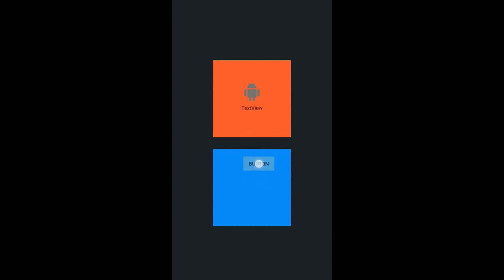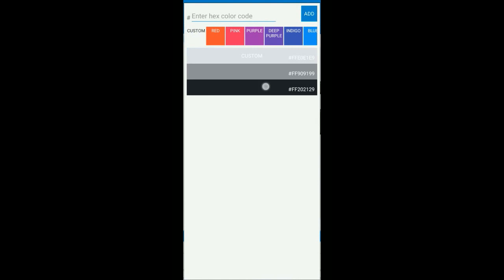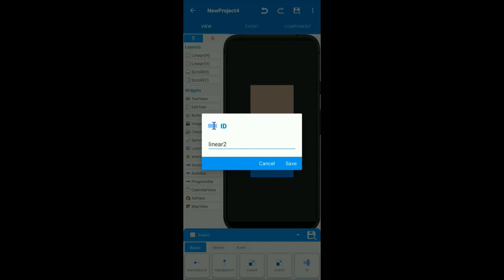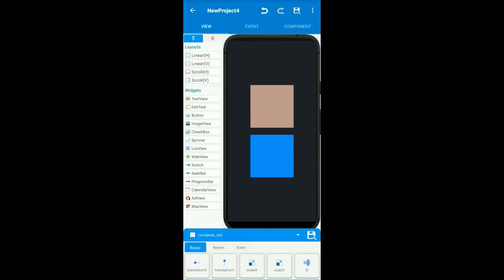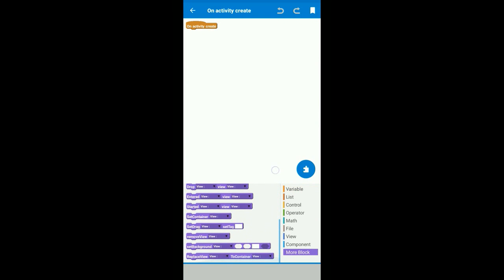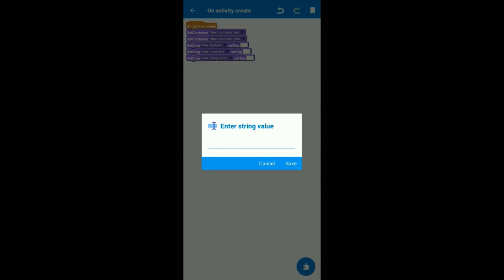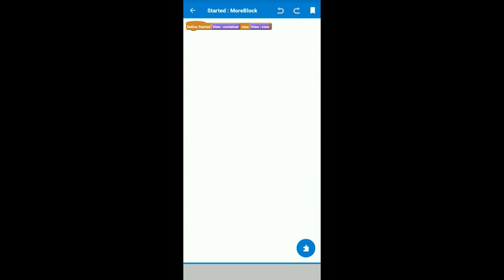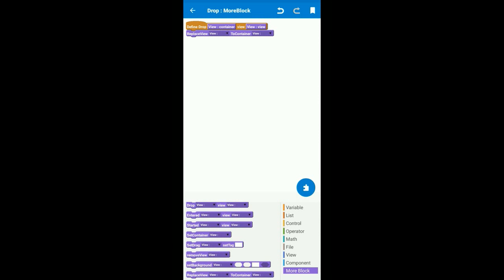Widget drag to Container in Sketchware / T1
Comment = +1 or 2